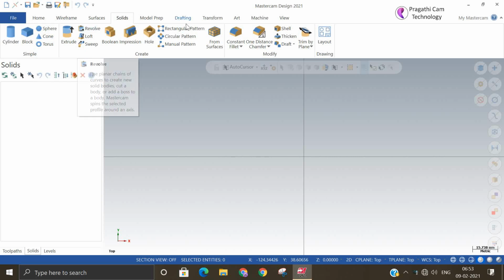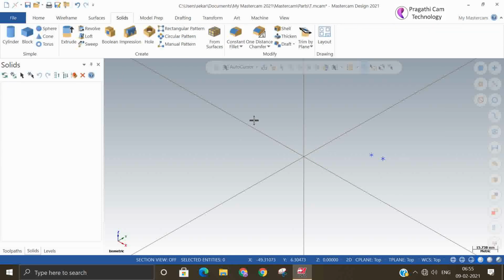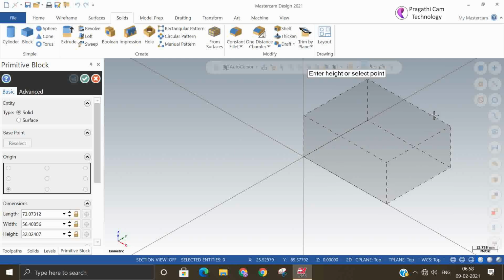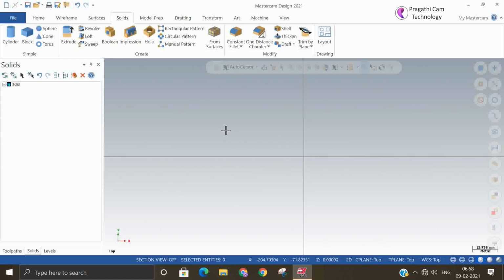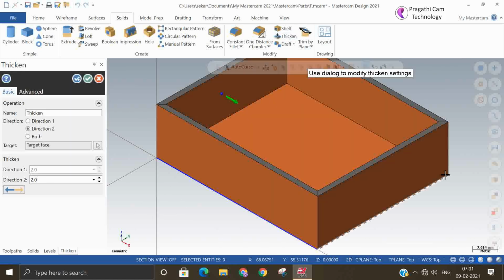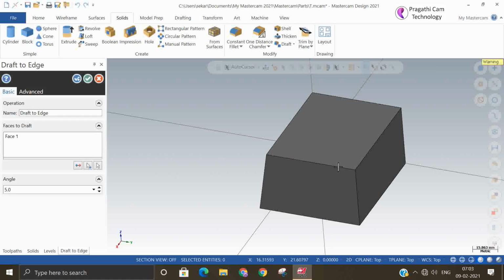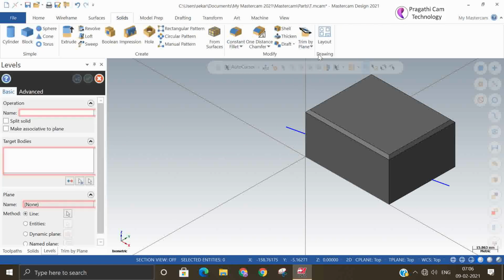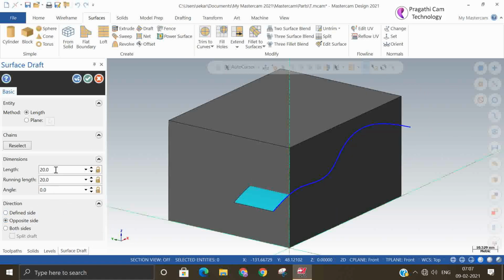Mastercam Solid Modeling Fillet Chamfer and Shell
Hello Everyone,

Solid Modeling
A solid model is a single entity, regardless of its complexity, and may comprise several solid bodies. You work with a solid model as a whole, like molding a piece of clay, rather than building a model from a series of unrelated entities. For example, you can add fillets to a solid, then hollow it out, and even combine it with another solid; it still remains one entity.
Creating a Solid Model
Through a few easy steps, you can create and machine a solid model in Mastercam.
Editing a Solid Model
Mastercam provides a number of tools and functions for editing solid models in the Solids and Model Prep tabs.
Solid Associativity
Solids associativity is the dependent relationship between a solid, the operations that define it, and any geometry selected in its definition. When you perform a solid operation such as extrude, fillet, or draft face, Mastercam associates it with the solid that it creates or modifies. This association can be broken only by deleting the operation.